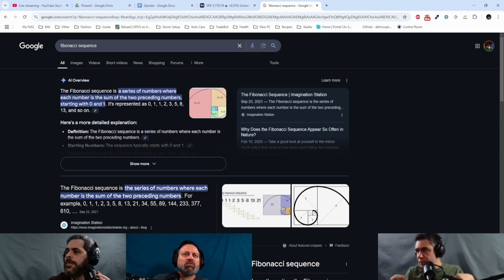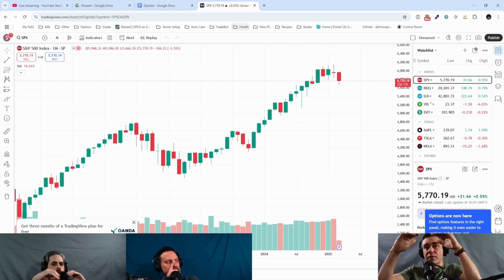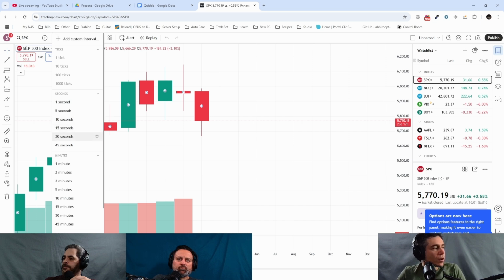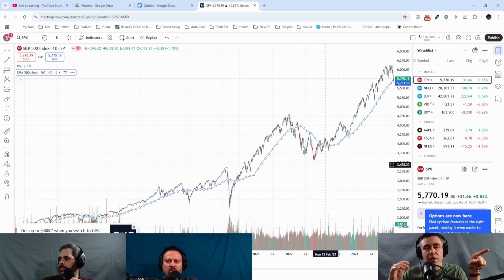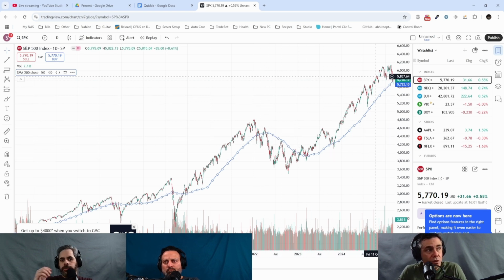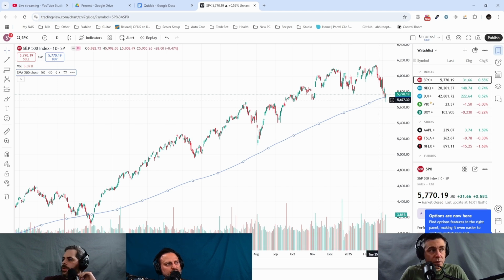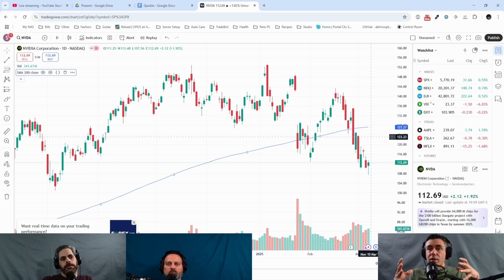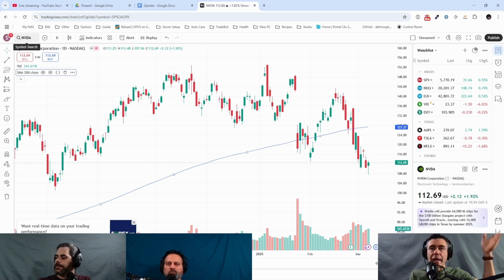Trading Tesla & Nvidia: Spotting Opportunities with Moving Averages 🚗💻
In this video, we break down the power of the 200-day moving average (SMA) and how it can help you identify bullish or bearish market trends. Learn why this industry-standard indicator is a game-changer for traders and investors alike. We’ll also dive into Fibonacci retracements, market analysis, and how to spot key opportunities in stocks like Tesla, Nvidia, and the SPX index. Whether you're a beginner or a seasoned trader, this guide will help you make smarter decisions in volatile markets.